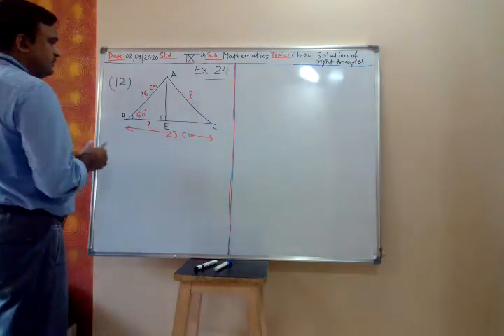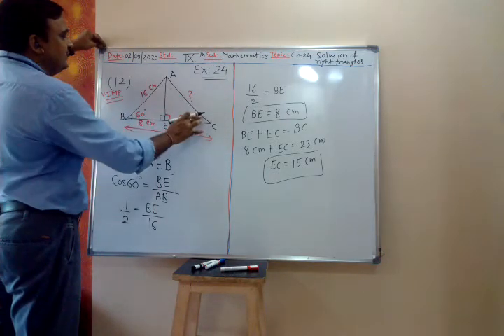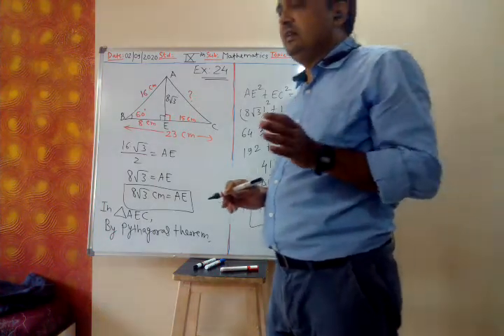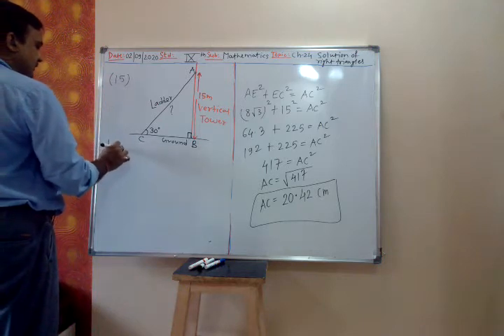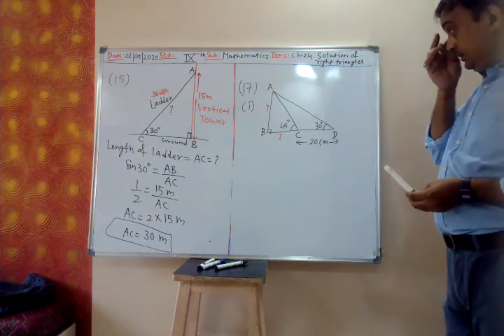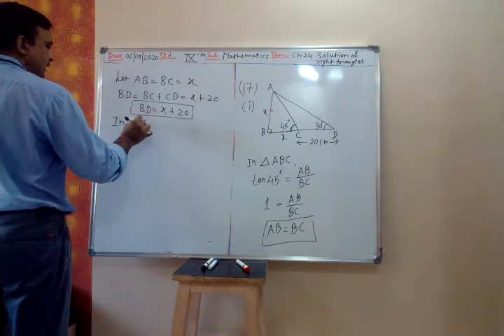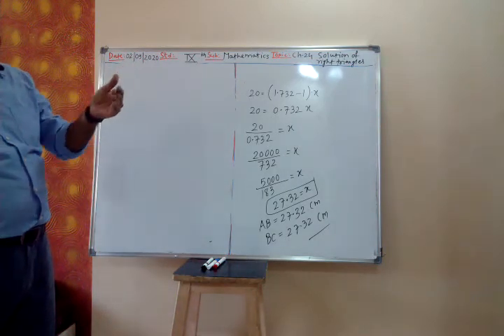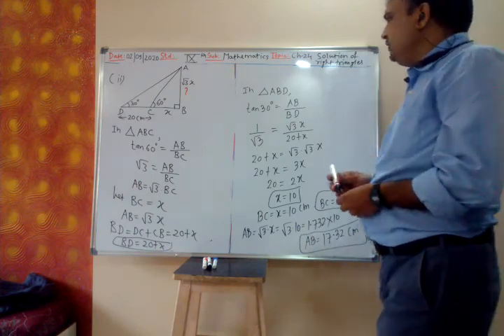9 th ICSE Maths; Chapter-24: solution of right triangles; Part-3